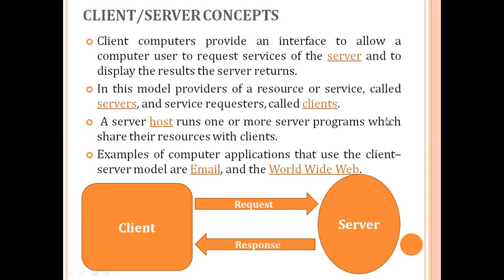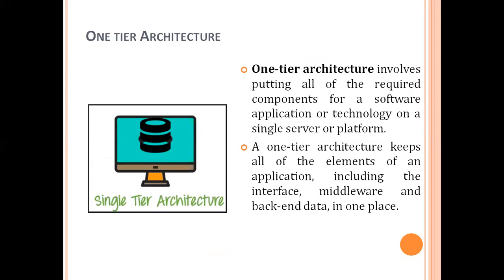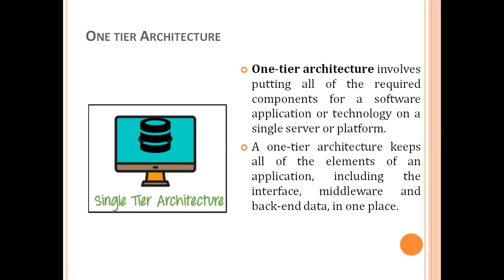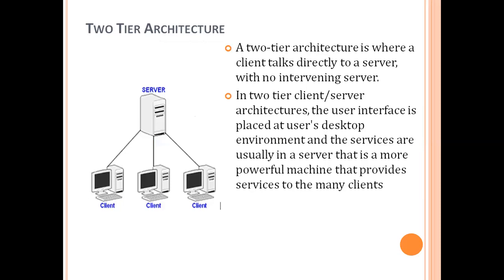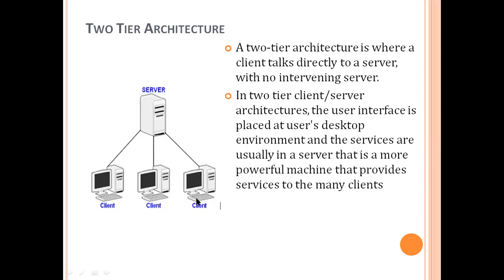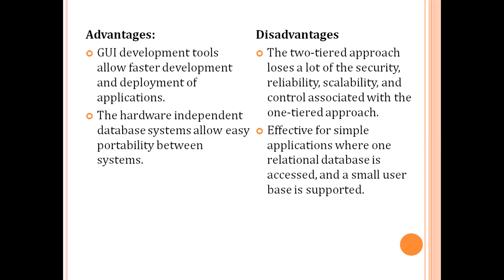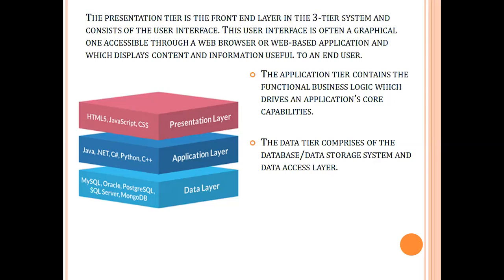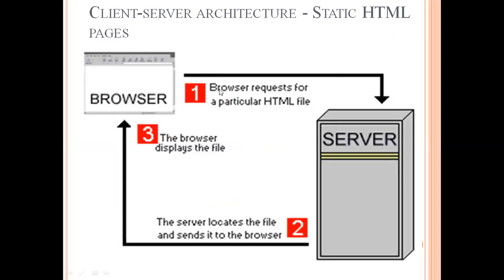Middle Ware Technologies Different Client Server Architecture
Different Client Server Architecture 1 Tier Architecture, 2 tier Architecture, 3 Tier Architecture